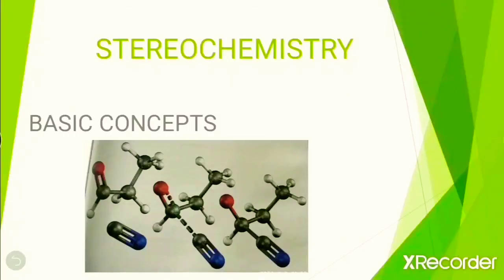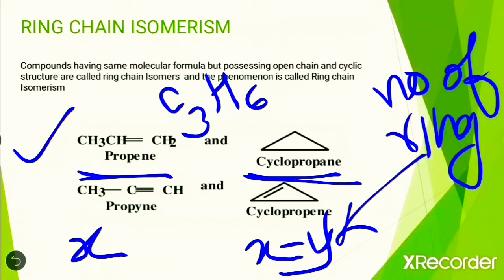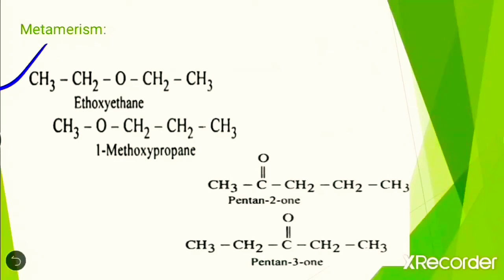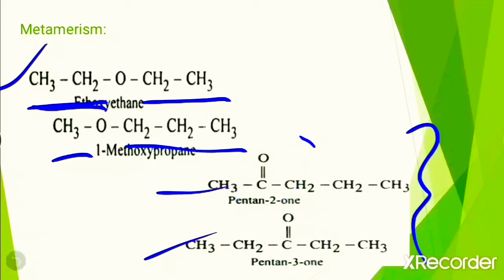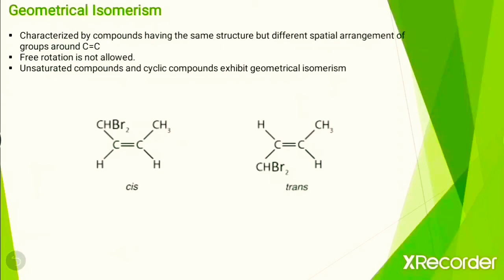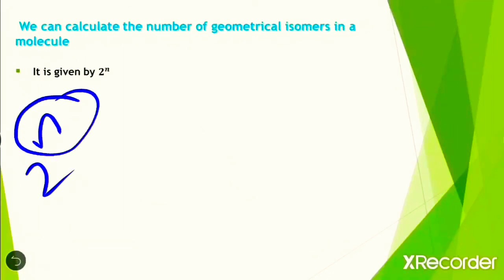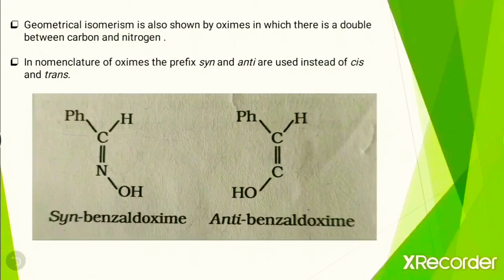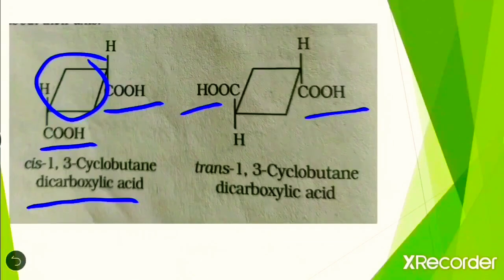Basic of *STEREOCHEMISTRY* Lecture-2 |Isomers and its classification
Isomers are compounds with same molecular formula but the differ in structure or orientation in space

Topics included:

Isomers
Isomerism
chainisomer
chainisomerism
Positionalisomers
positionalisomerism
Functionalismomers
Tautomerism
Metamerism
Stereoisomerism
 Geometricalisomers
OpticalIsomers
Constitutionalisomers
Conformationalisomers

chemo_phillic

chemo_phillic